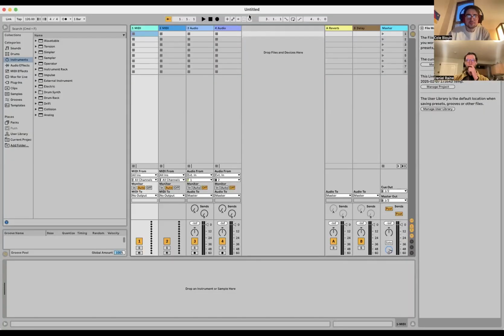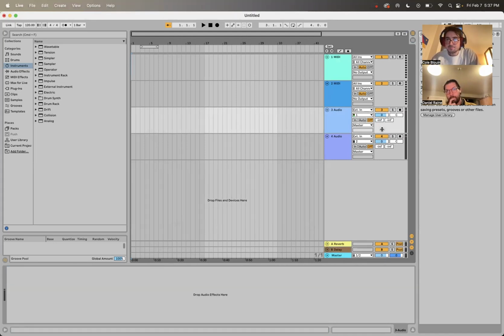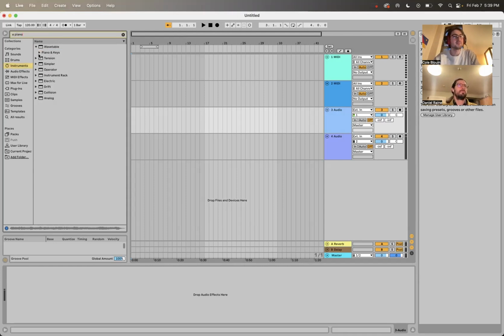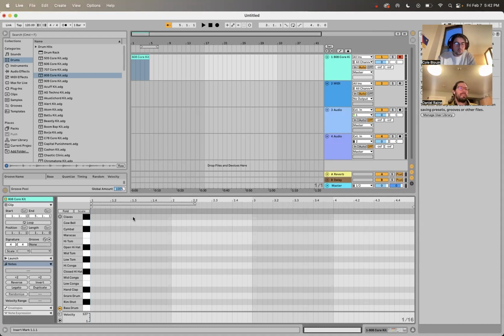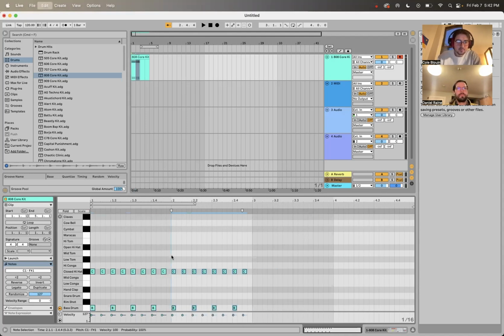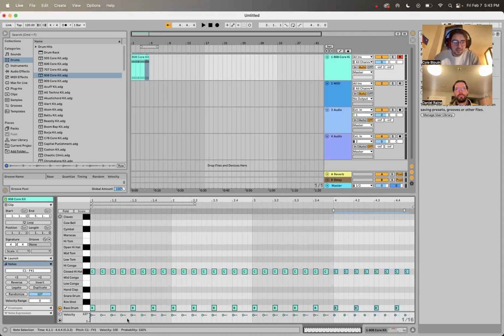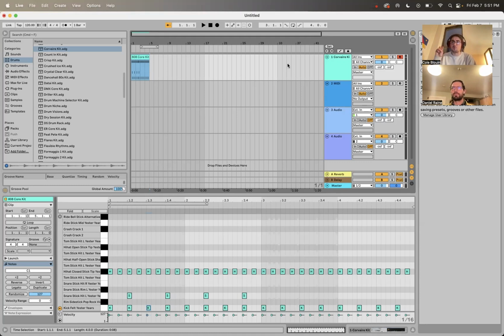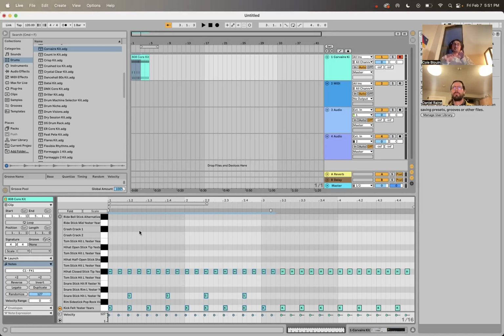Intro To Programming Drums In Ableton | create interesting music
Create Interesting Music is driven by conversations.

Talking about drum programming in Ableton with my student Daniel.

Photo in thumbnail by William Ruben Helms.